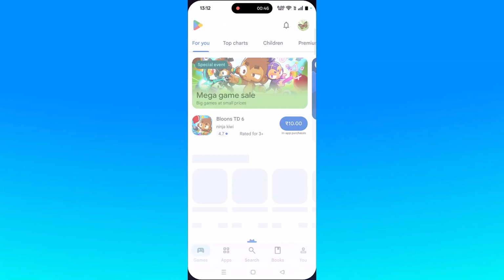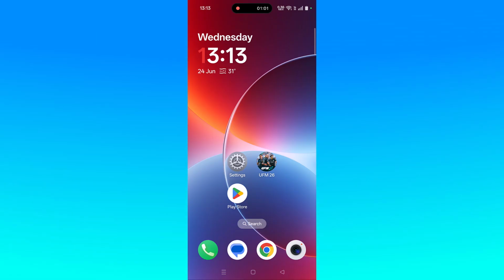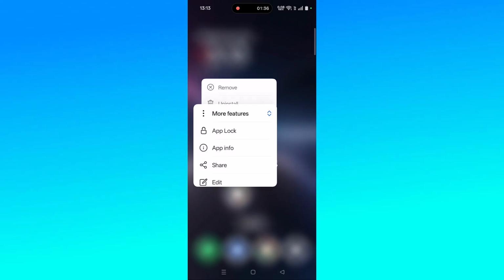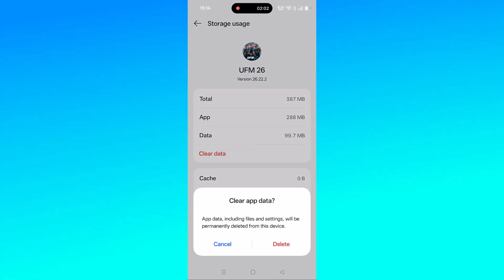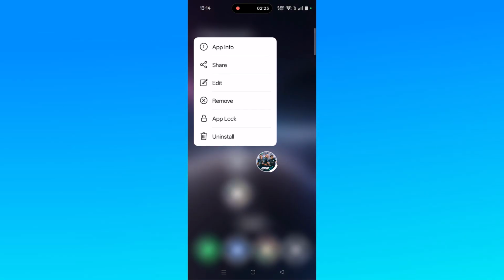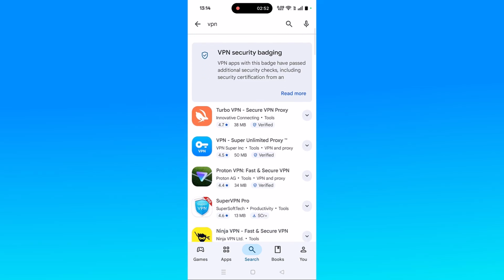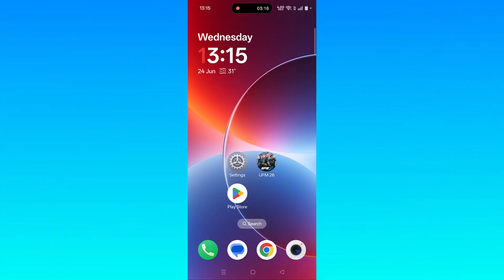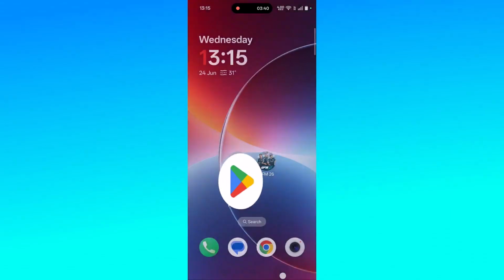Fix Ultimate Football Manager 26 (UFM 26) Not Loading/Stuck on Loading Screen/Black Screen Android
How To Fix Ultimate Football Manager 26 Not Loading/Stuck on Loading Screen on Android. Fix Ultimate Football Manager 26 Stuck on Black Screen or Black Screen Issue on Android. Fix Ultimate Football Manager 26 (UFM 26) Not Loading/Stuck on Loading Screen/Black Screen Android.